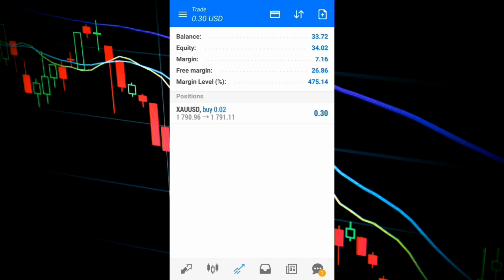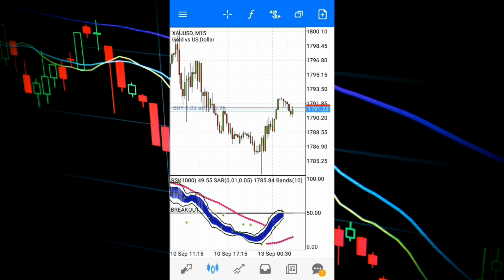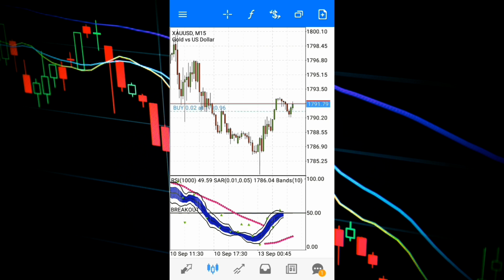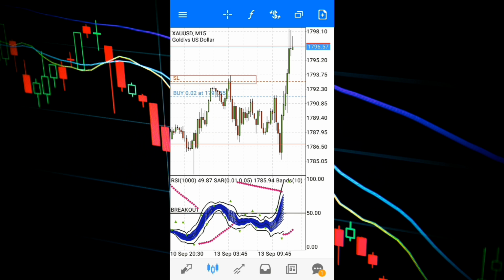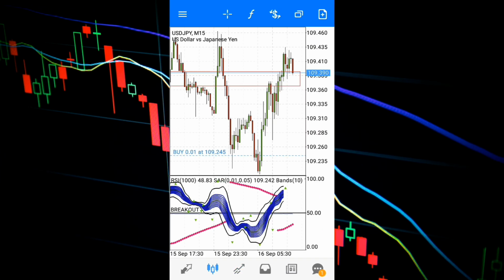Make a Living in 5 minutes per Day Trading this Profitable GOLD Strategy // Online Trading School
Hello guys and girls, welcome Back To Your Favorite Channel.
This video shows how I use one of my latest scalping strategies to grow my small Forex account.

For those that need to Join my WHATS-APP group for Mentor-ship and Accurate Forex signals that includes Membership of only $15 ( FIFTEEN US DOLLARS) per Month.

If you are interested then check me up on my Whats-App number;

PLEASE.
If you did not WATCH the video till the end and you decided to apply the strategy to your account. DO not blame me of any loss that you will encounter later, SINCE I believe that one or two important information of the strategy you do MISS when you leave the video early.